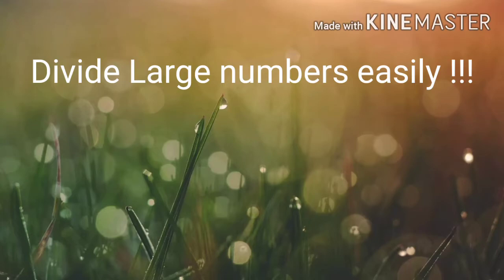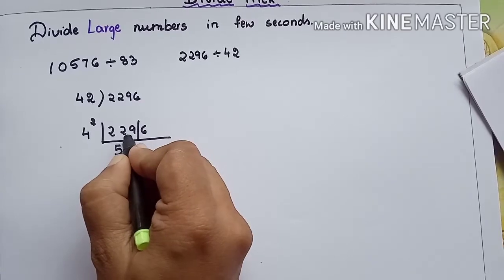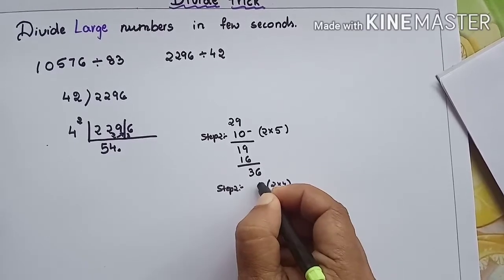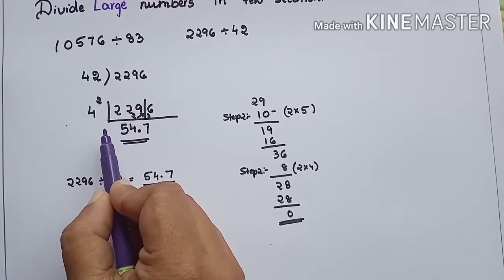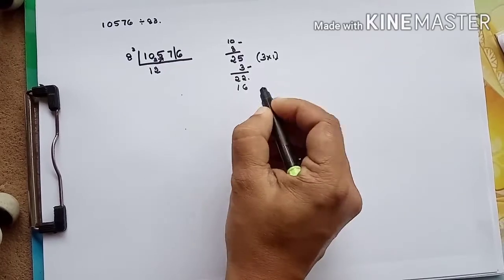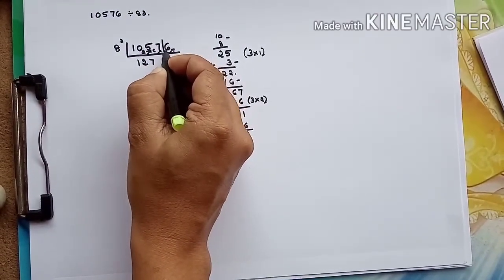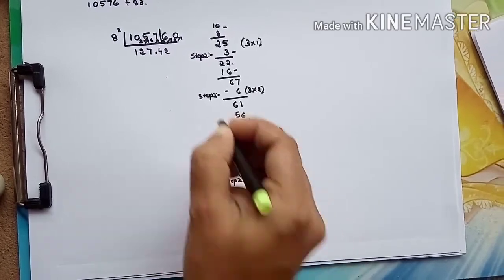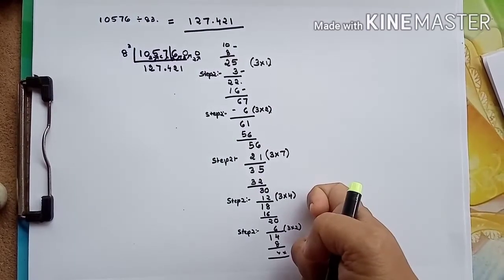Divide large numbers easily